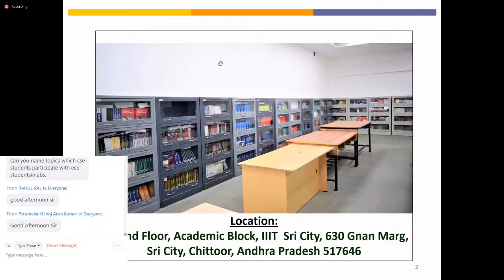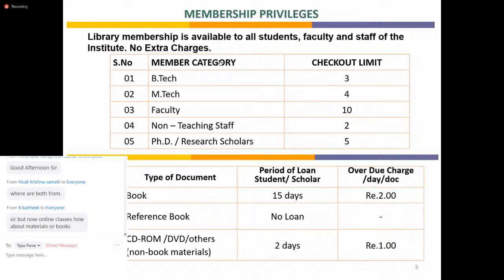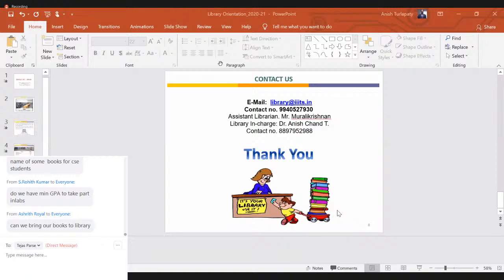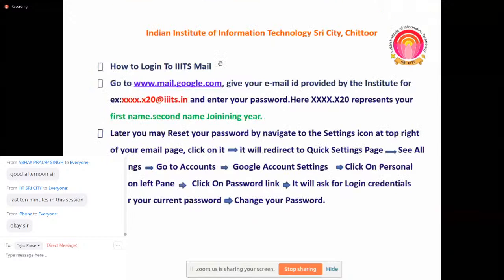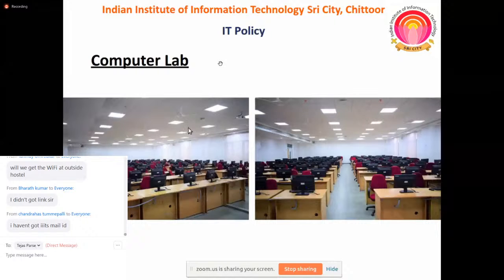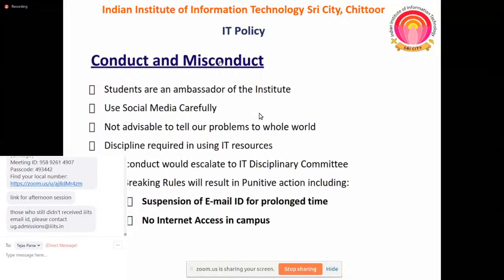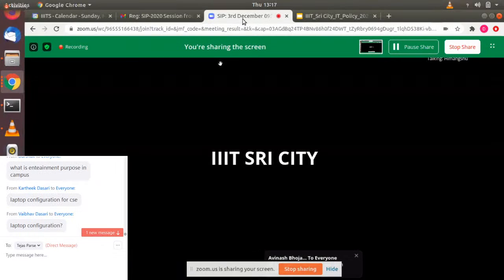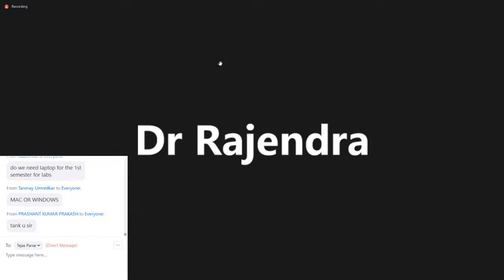IIIT SRI CITY LIVE SESSION ORIENTATION Kaiser Live Stream